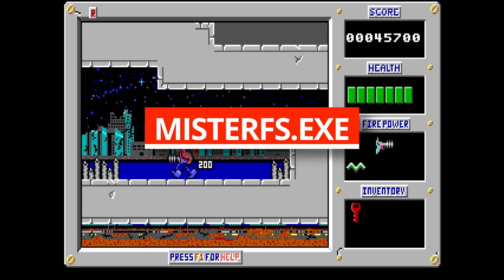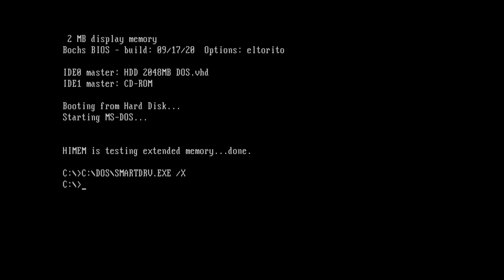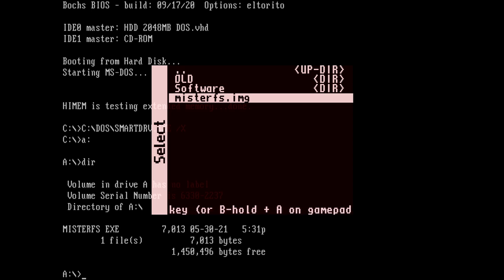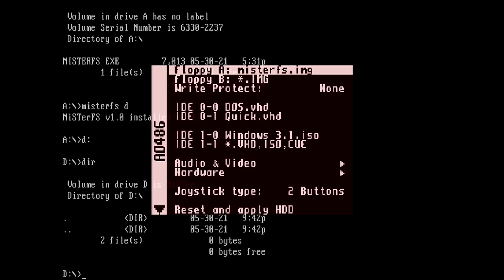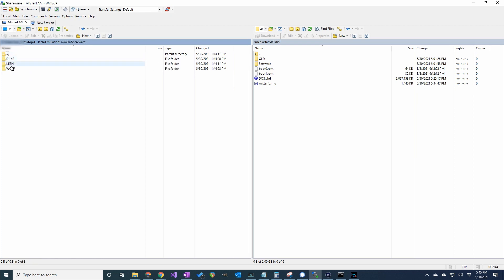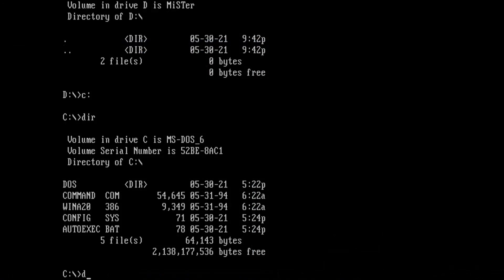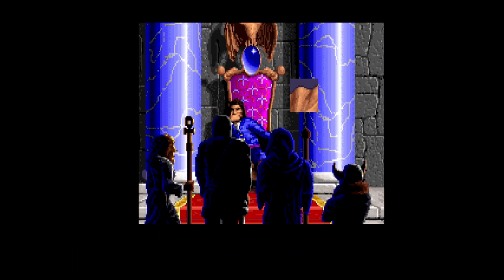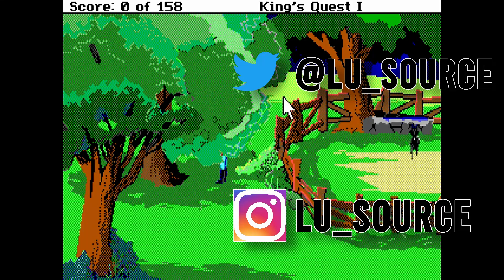Easily copy files to the MiSTer AO486 core using MISTERFS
The misterfs program is the easiest way to transfer files from your PC onto the AO486 core in MiSTer. You basically move files onto a folder in the AO486 directory and they will automatically appear in DOS. The video shows just how easy it is to use the software.

To get the misterfs program onto you AO486 DOS install, you will want to create a floppy image of the file or a VHD. Below are links to videos showing you how to do that.

Music from:
Demon Blue